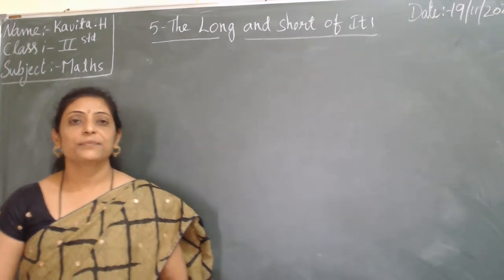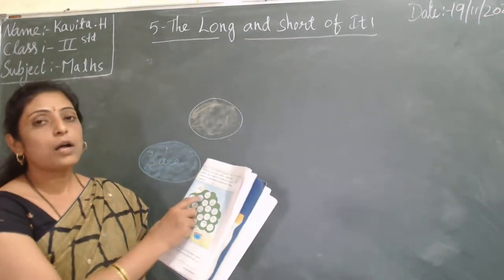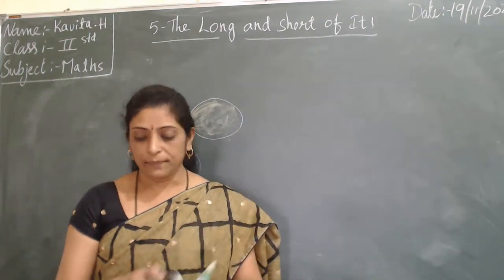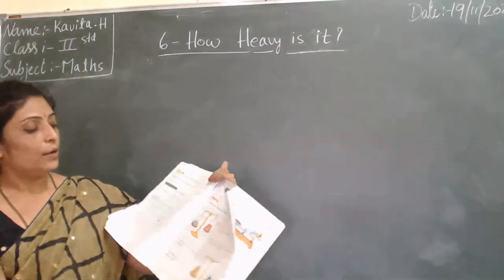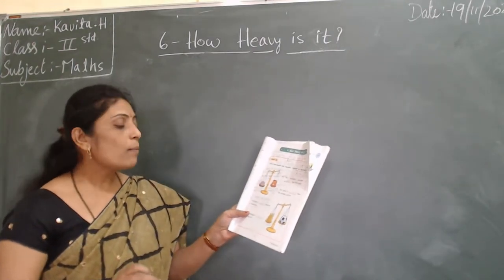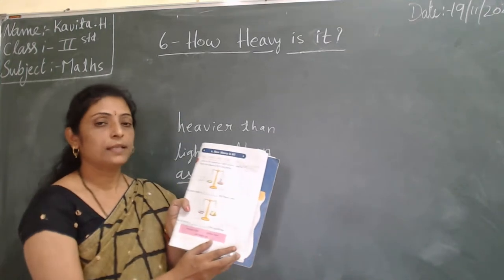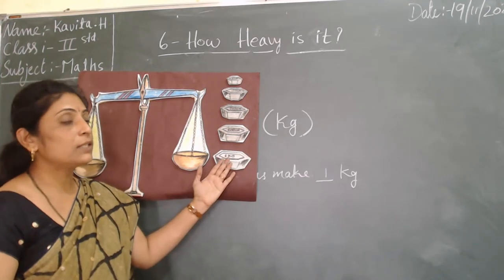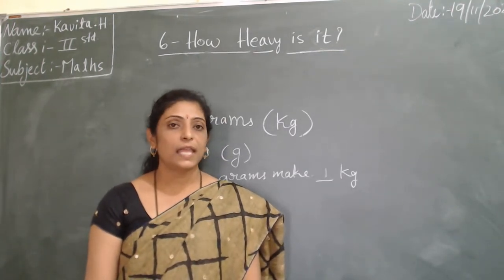Kavita H ( Sub : Maths )